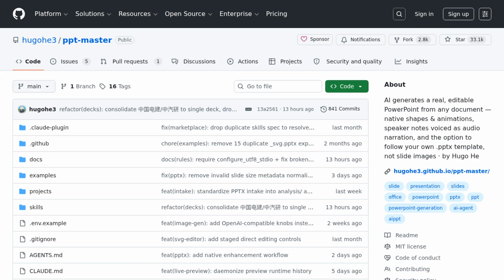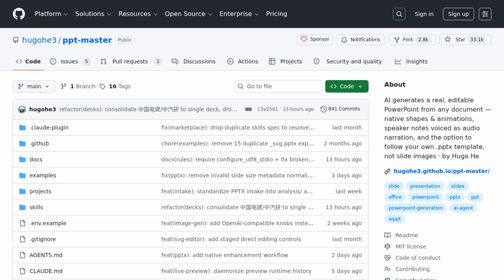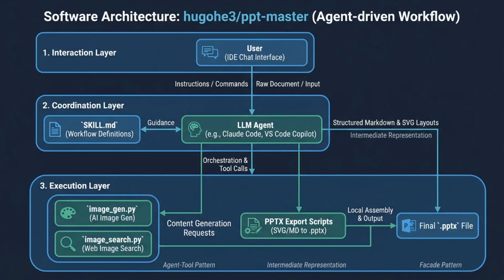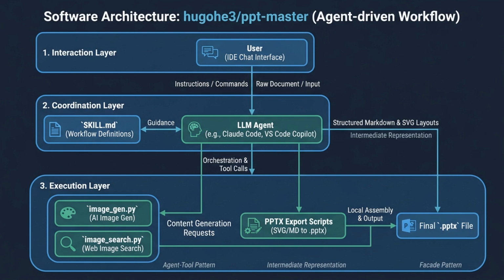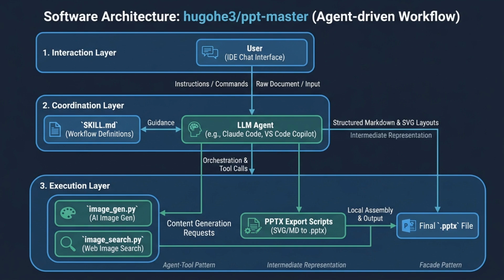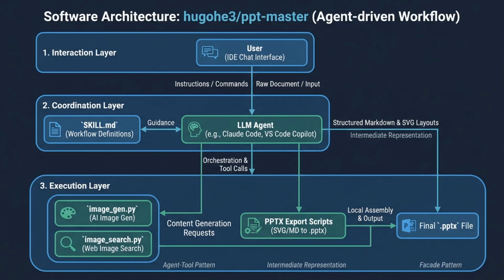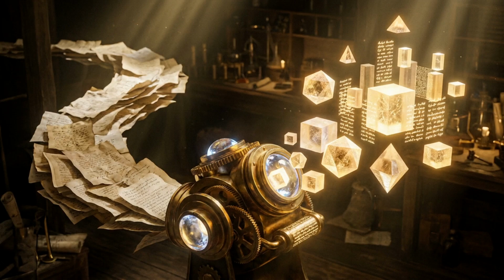Are online PPT tools all a scam? ppt-master hands-on: AI turns PDFs into truly editable presenta...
In this episode we won't just skim the surface — we're diving deep into a seriously impressive project! Join us to test ppt-master and see how it converts PDFs into "truly editable" presentation files, leaving behind AI tools that only generate images!

🔥 Project featured in this episode：
✨ ppt-master: Say goodbye to presentation-as-image nightmares! It can convert PDFs or document files into PPTs composed of native text and shapes, with every element fully editable and adjustable.

🎯 Deep-dive highlights：
• The unique "Harness" architecture: Why doesn't it build its own AI and instead choose to collaborate with large language models (LLMs)?
• Core conversion logic: How does it decompose unstructured PDFs into editable PowerPoint native shapes and text?
• Presentation template customization: A close look at how it applies your specified .pptx template to maintain brand consistency.
• AI voice narration: From speaker drafts to AI-generated audio files — we explore the technical integration behind it.

⏱️ Timestamps：
00:00 Opening
00:10 Episode intro
00:23 hugohe3/ppt-master
06:42 Closing

Have you used any AI presentation tools? Hit any pitfalls?